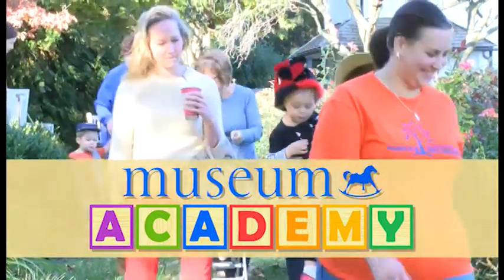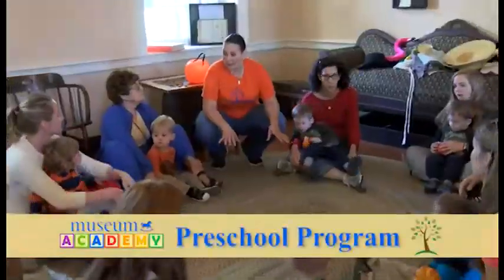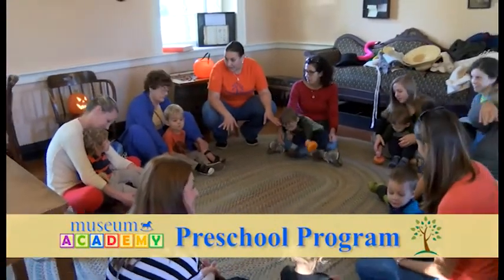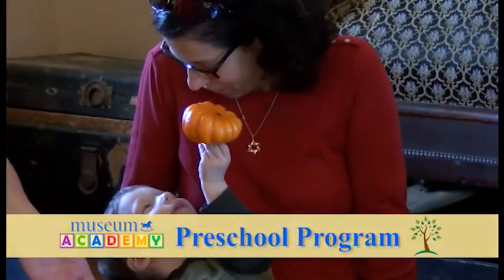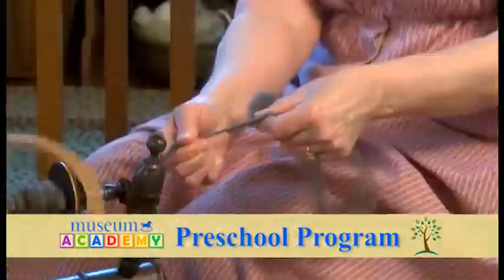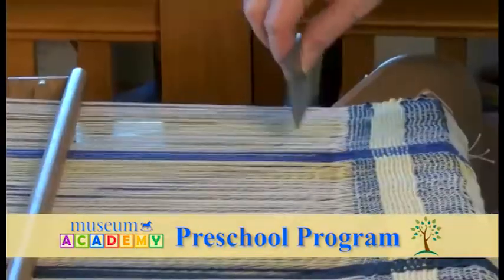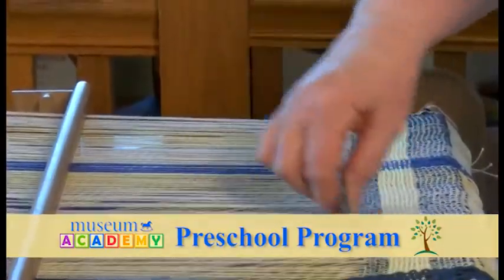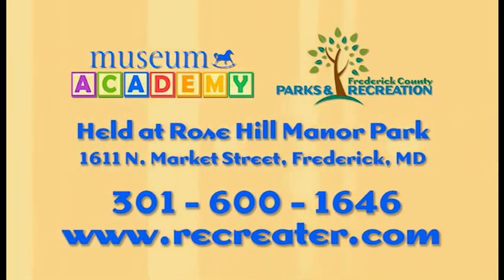PSA: Museum Academy Preschool Program